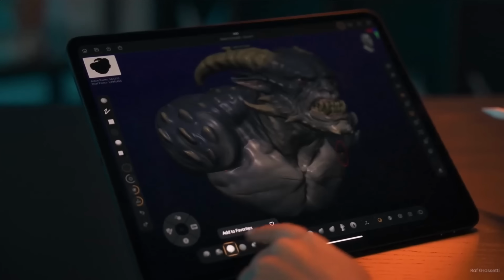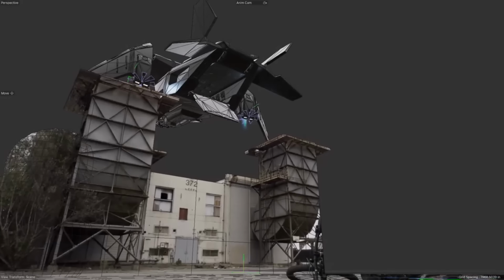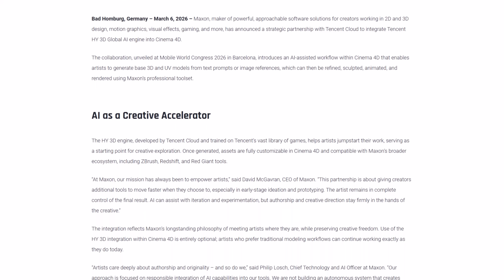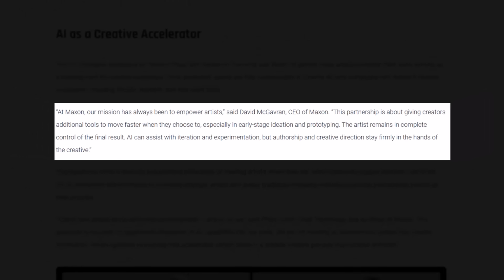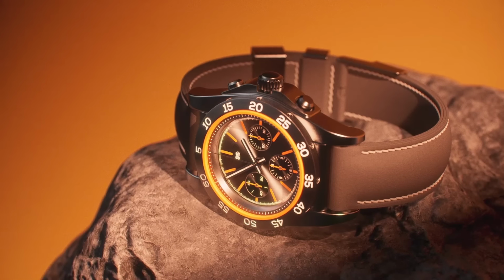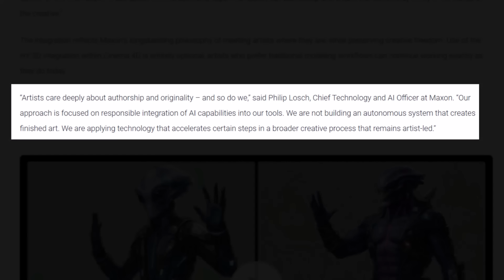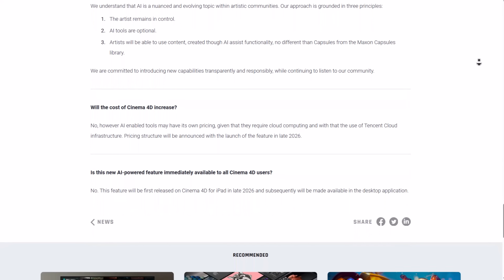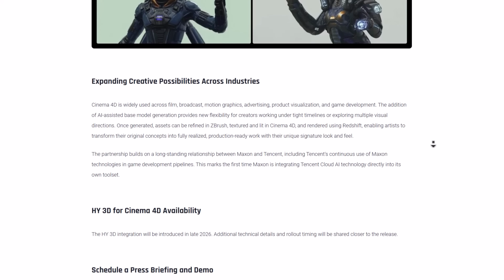Cinema 4D is Coming to iPad!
Cinema 4D is coming to iPad with some interesting features.